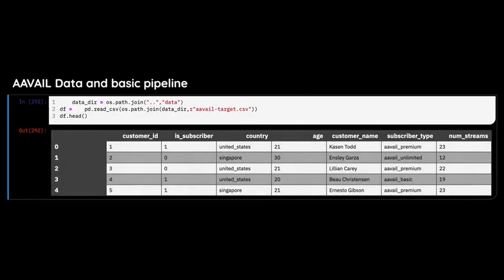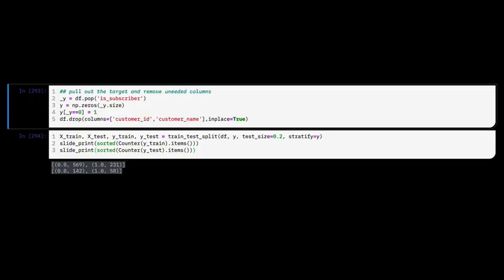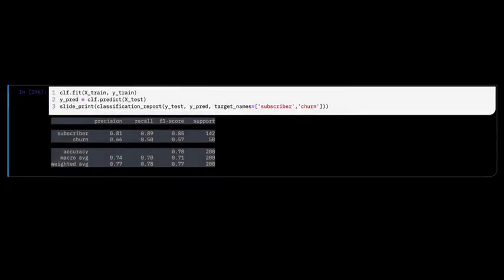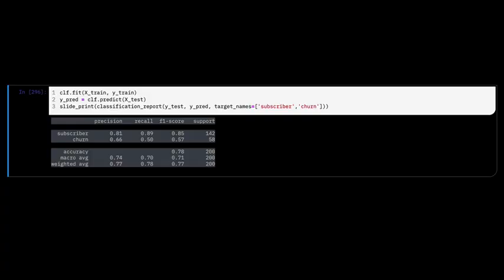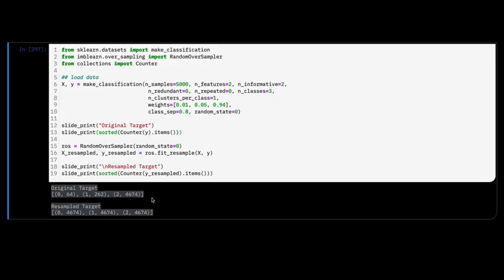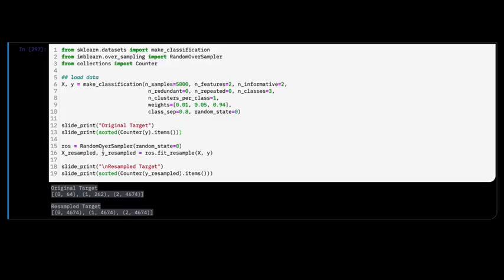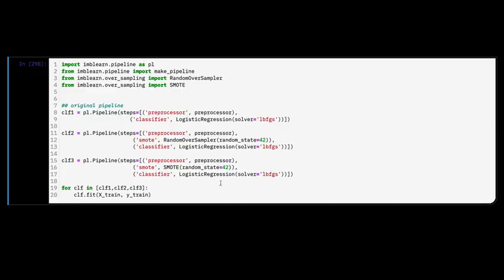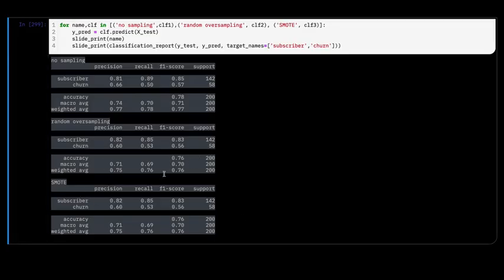Class Imbalance Deep Dive